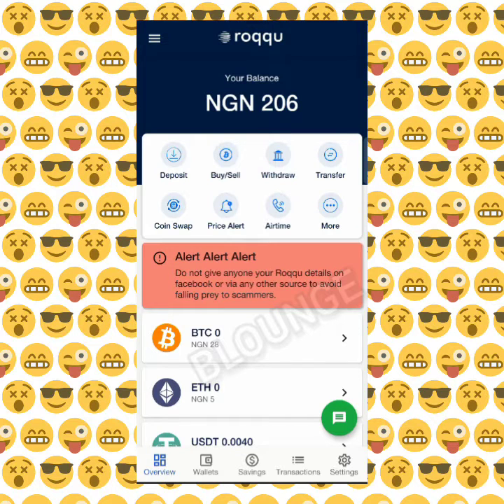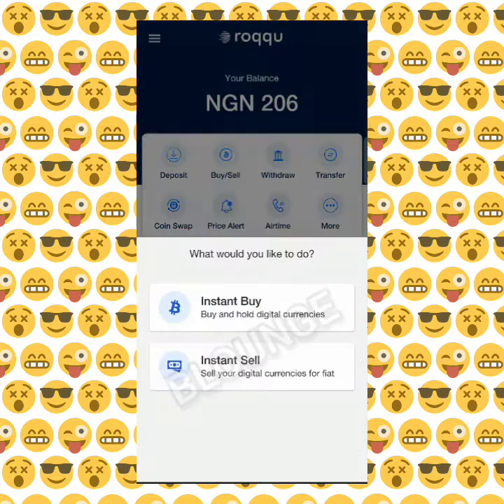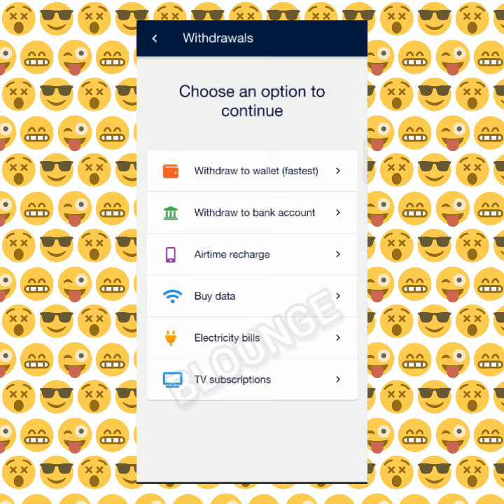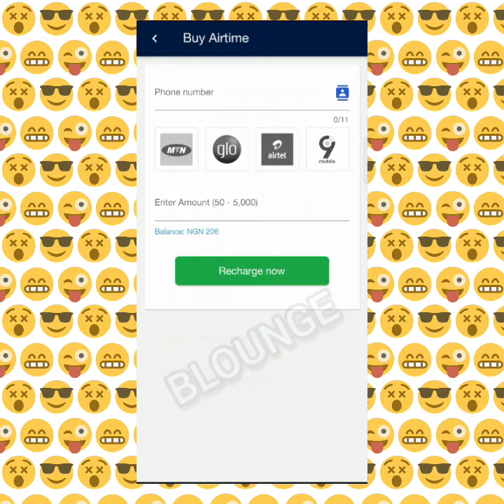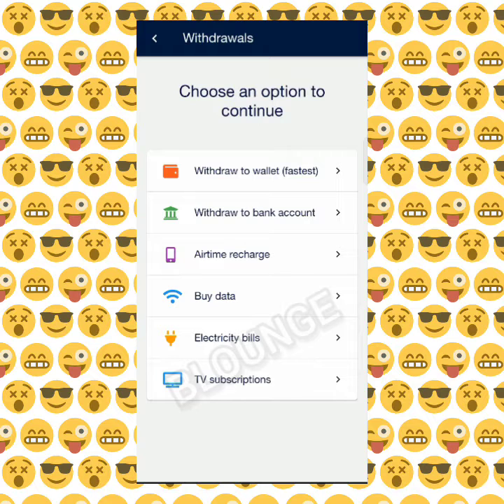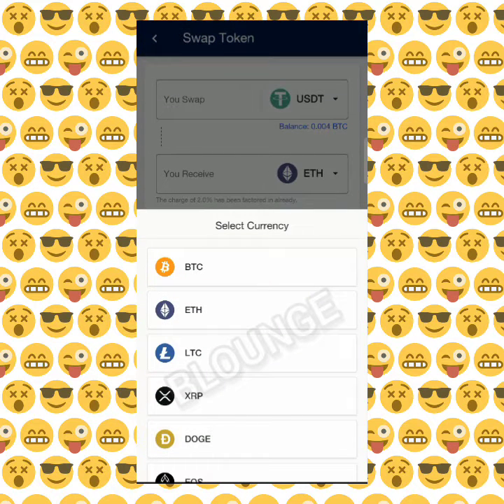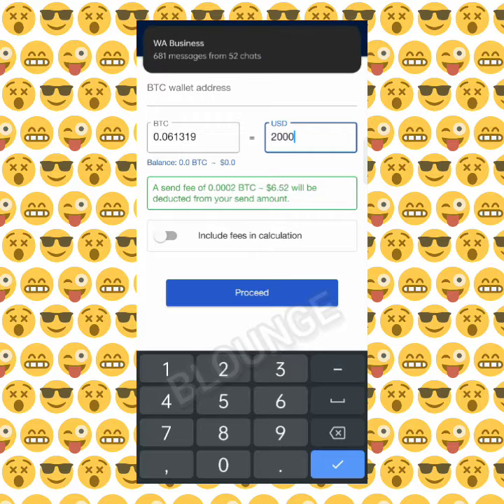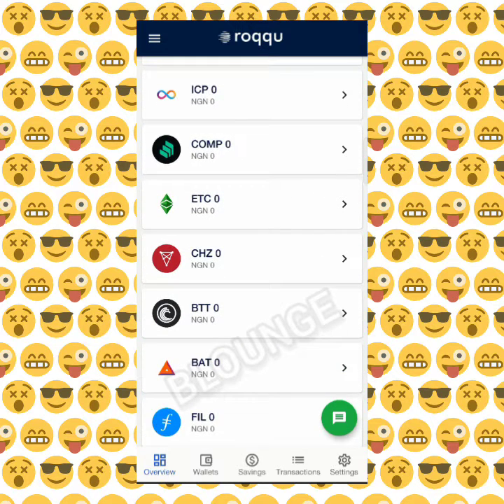A-Z on Roqqu App.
This tutorial video will explain A-Z on Roqqu App.

This is just an educational video, I am not giving any Financial Advice.